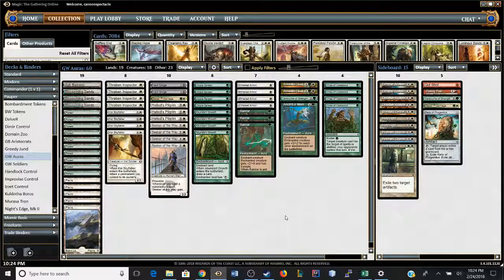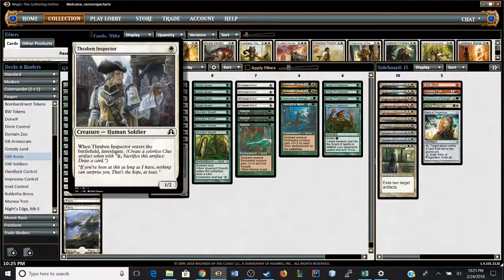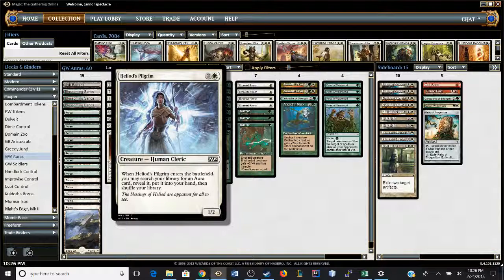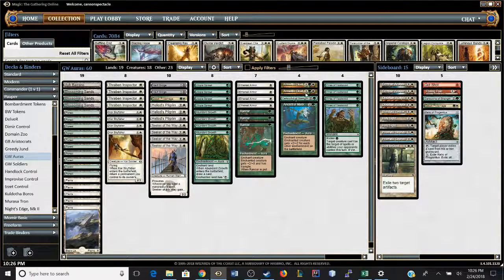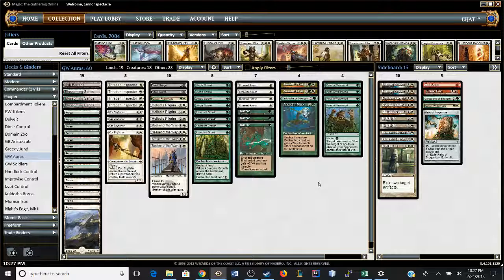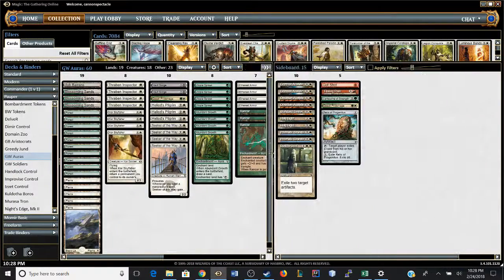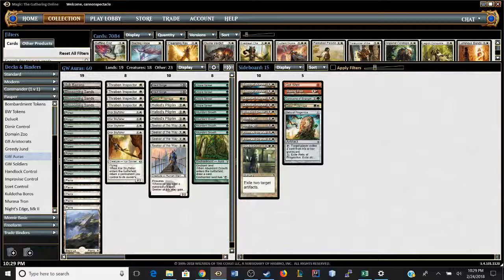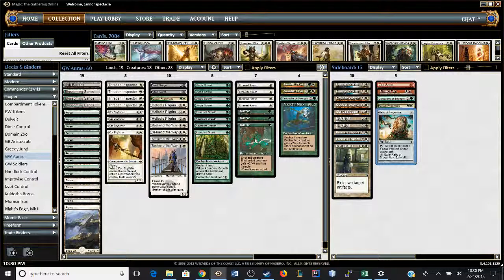Pauper Gameplay: GW Auras -- Deck Tech